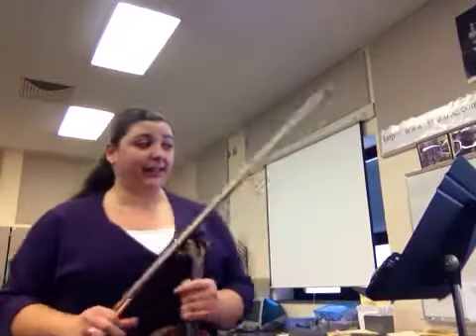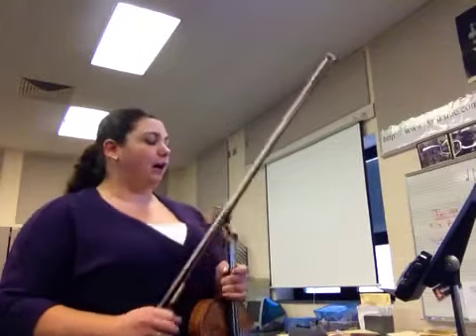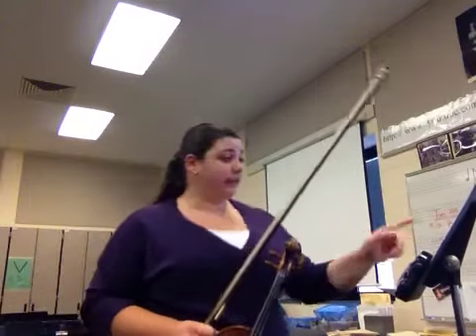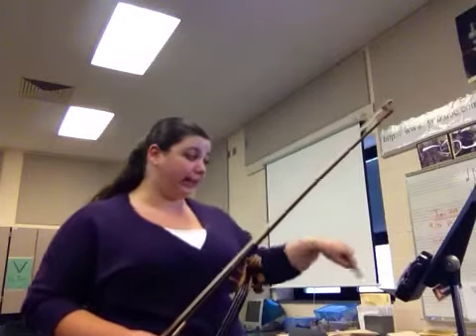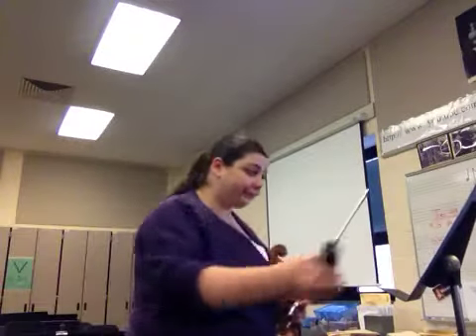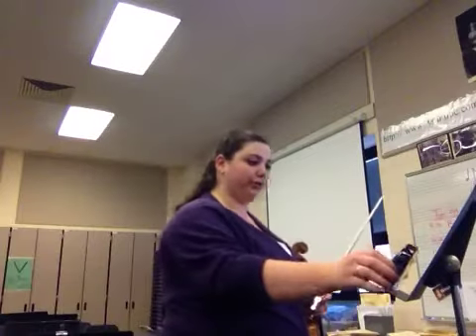VIOLIN 2 William Tell Overture